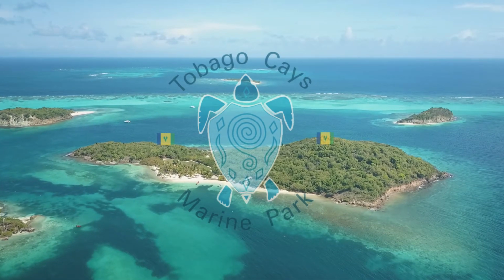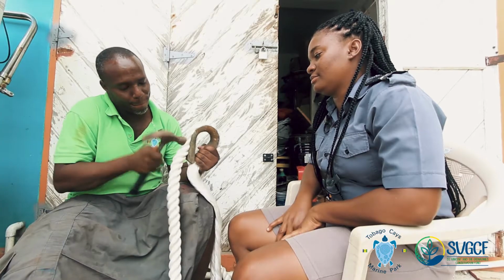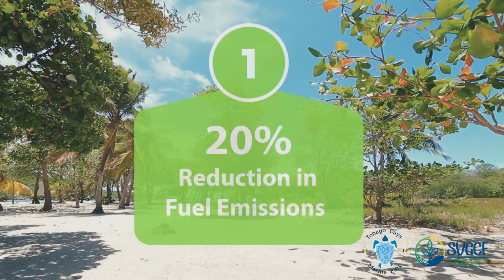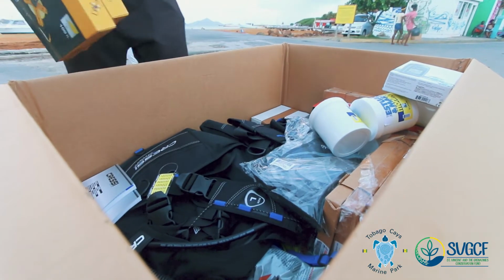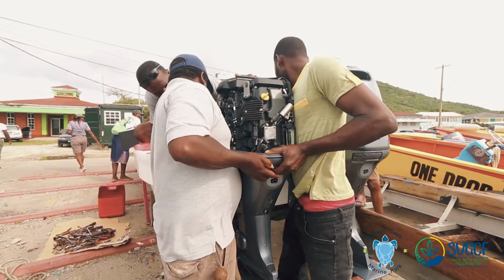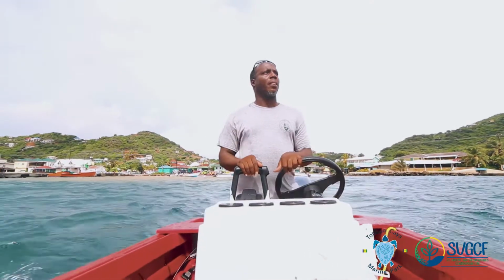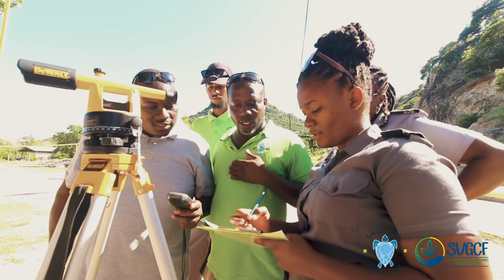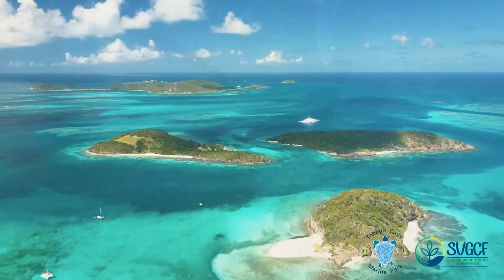TCMP Project Film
This video tells the story of the Tobago Cays Marine Park (TCMP) project that was funded by the St. Vincent and the Grenadines Conservation Fund (SVGCF).
On June 16th, 2020 the Tobago Cays Marine Park launched a one year project titled "Enhancement of Resource Management Capacity within the Tobago Cays Marine Park". The project is funded by the SVGCF through a cash grant of XCD$131,360.00. The goal of this project is to enhance the institutional capacity of the TCMP to effectively fulfill its mandate “To protect and conserve the resources of the Tobago Cays.